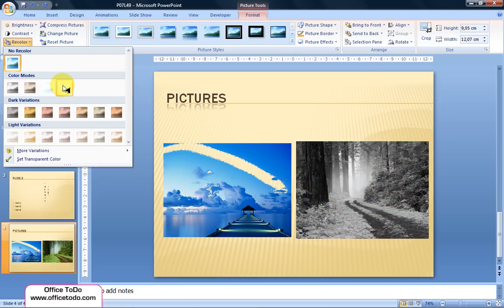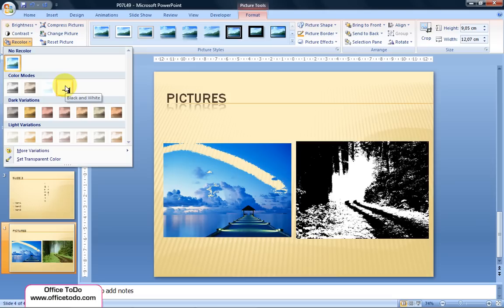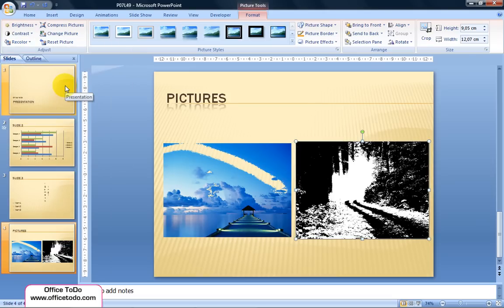How to apply black and white coloring to an image? | Powerpoint 2007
Go under Picture Tools and Format tab under Adjust section and click on "Recolor". From the down appearing menu choose the forth option under Color Modes called "Black and White". Click on the small image and notice how your image changes.